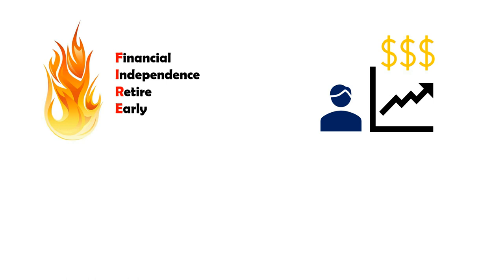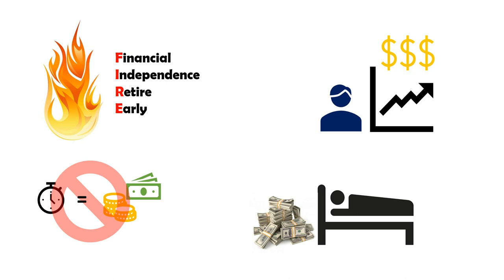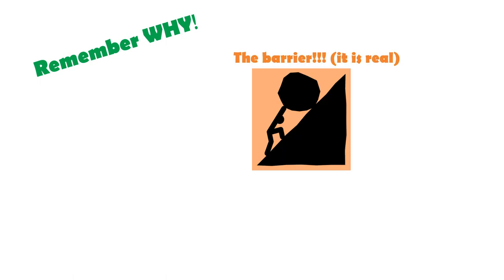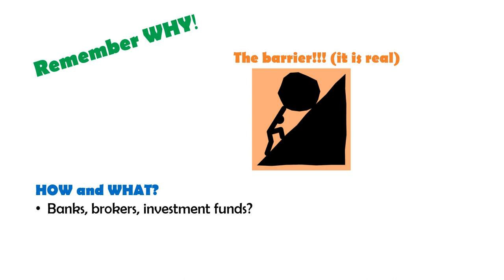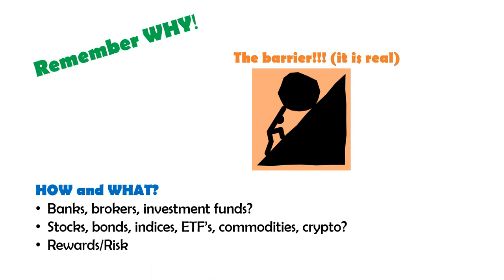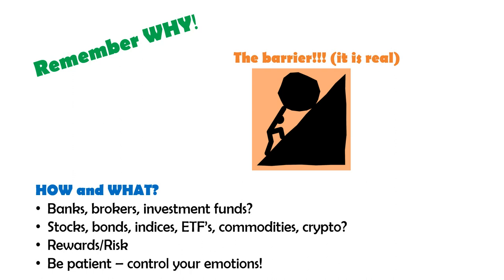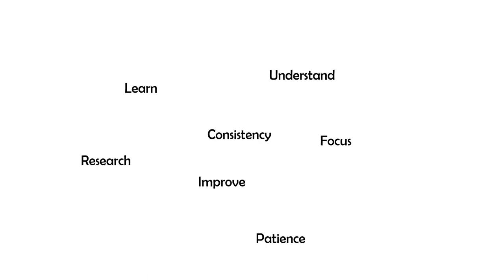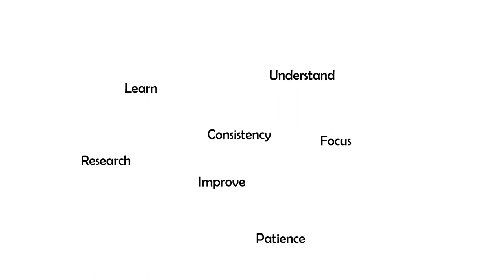Starting to invest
This video gives a very brief introduction on how to start investing money for the first time. It explains why you would invest, the barrier to investing, and how to invest your money.